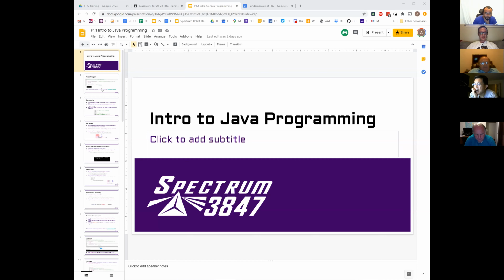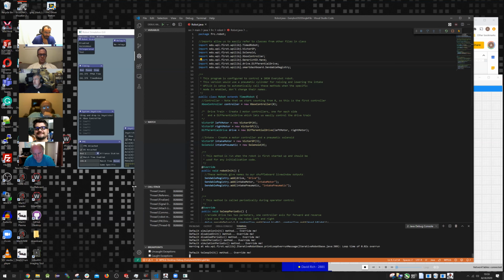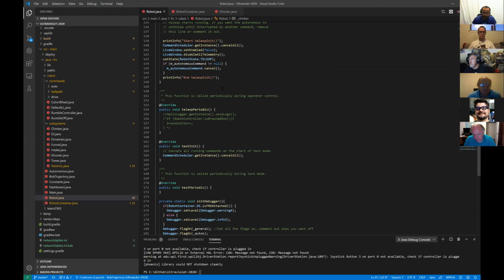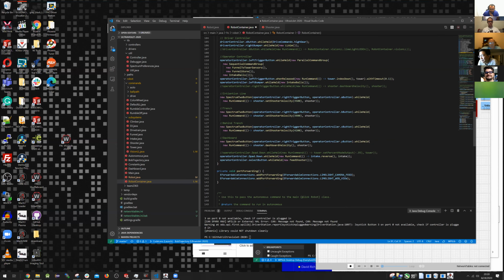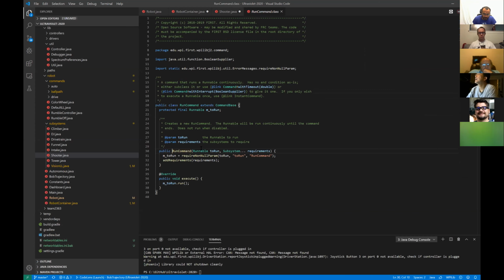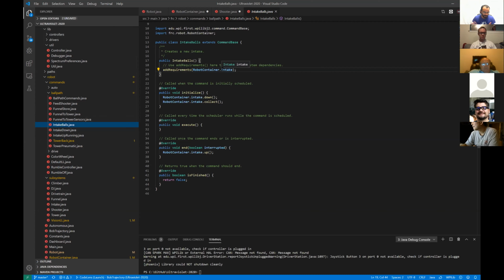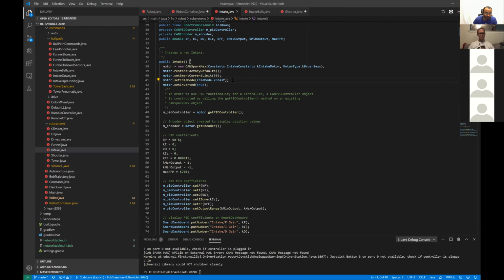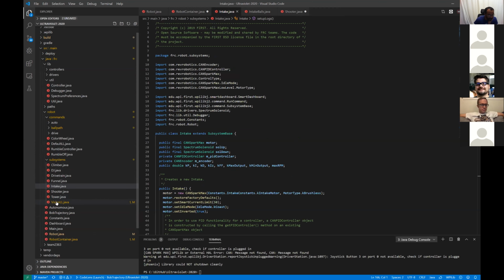Texas Mentor Talk 8/24/20 - Java Programming Simulator & Spectrum 2020 Code Walkthrough